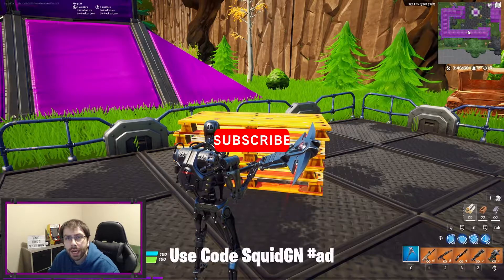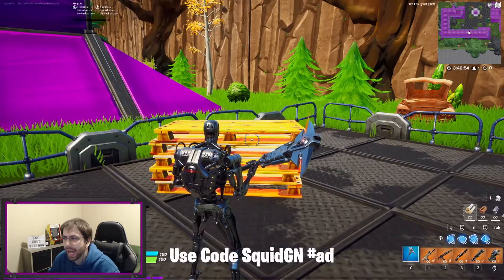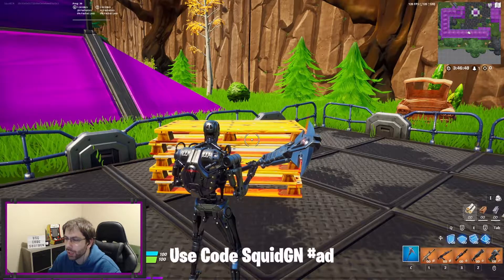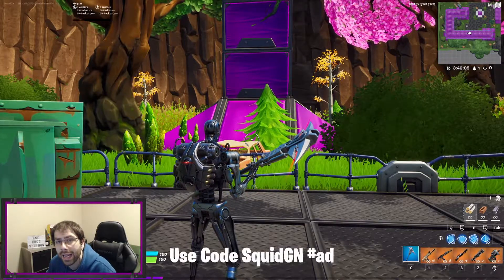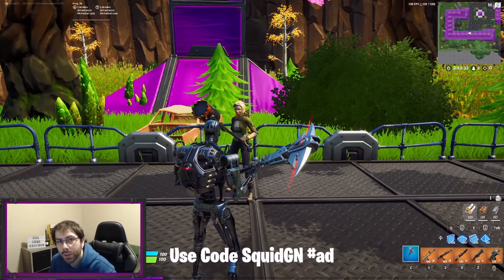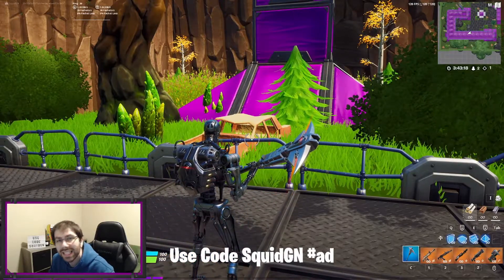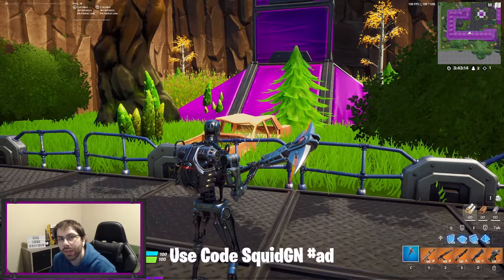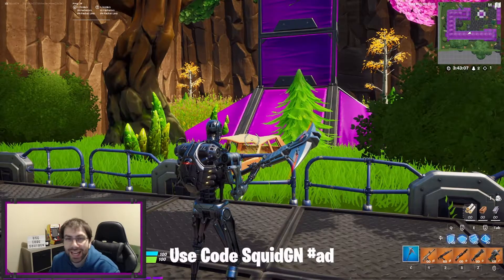Techno-Grip Axe Sound Test & Gameplay - Fortnite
Use Code SquidGN on Fortnite, Rocket League, Rogue Company and any other game on the Epic Store!